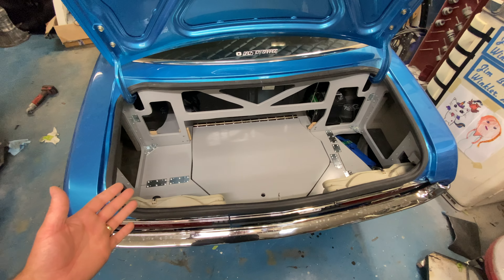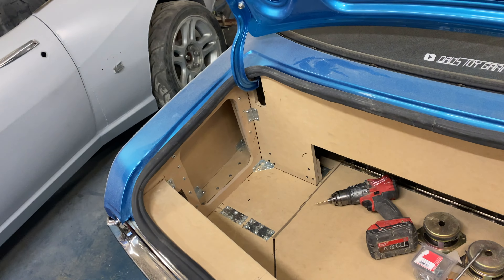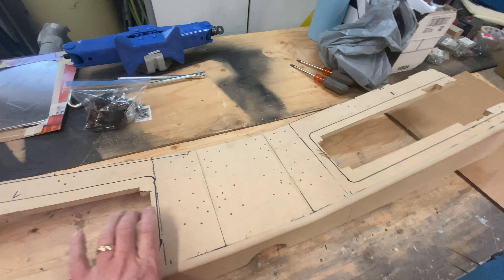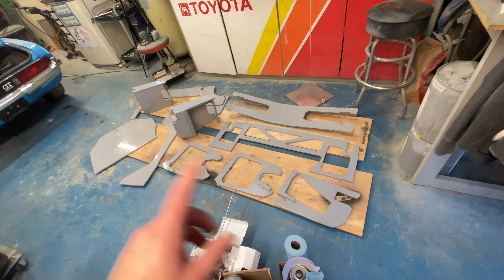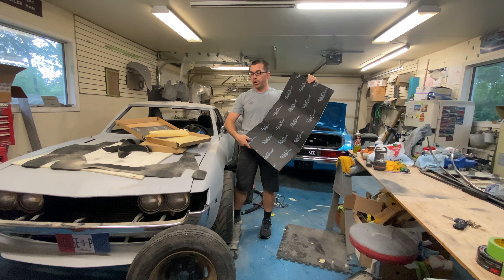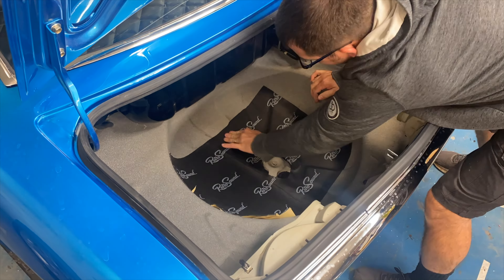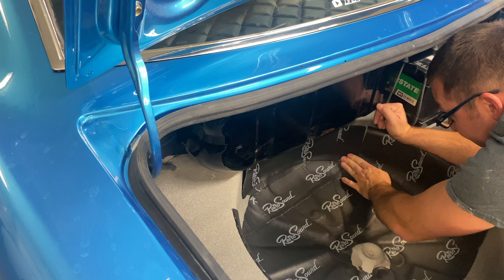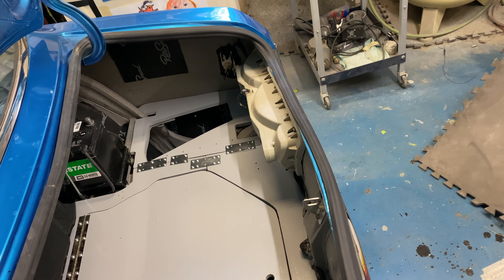Build a CUSTOM Trunk For your "SHOW CAR"! Part 4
I show you how important a good Sound Dampening material is on your car build. I install the RETRO MAT under all the custom wood work in the trunk. I also apply Epoxy primer to all the MDF wood in the trunk so water can't wreck it.